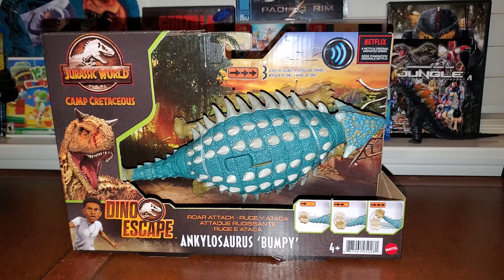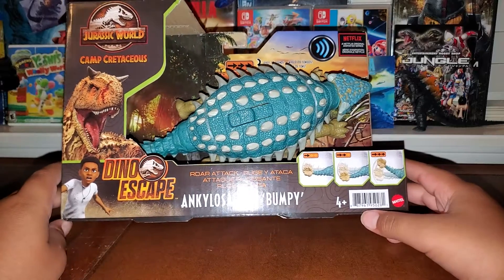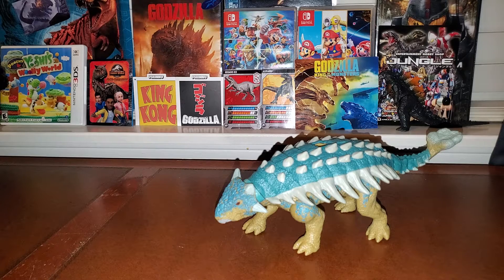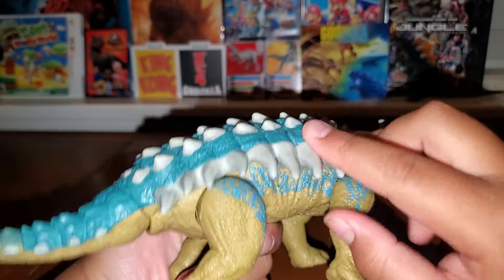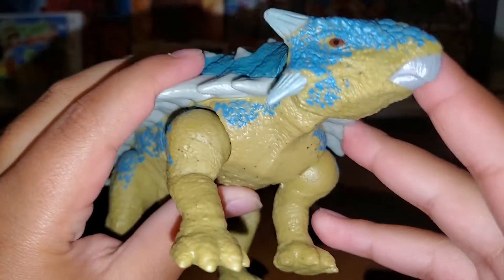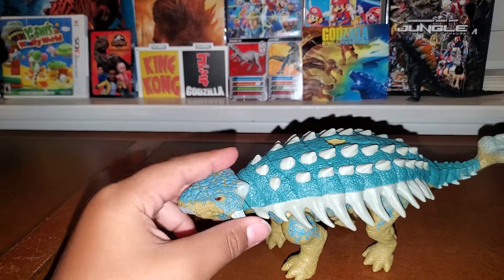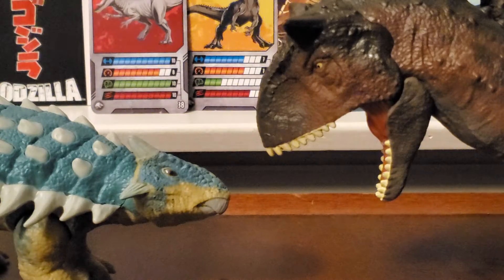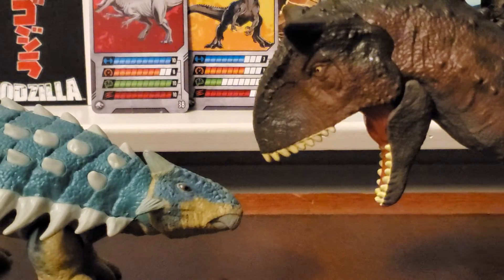Jurassic world dino escape roar attack bumpy review